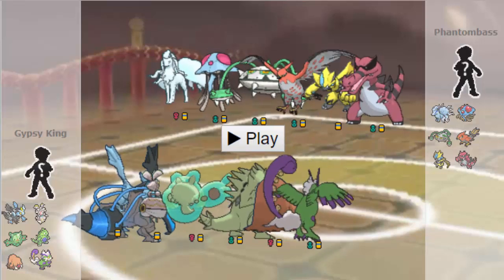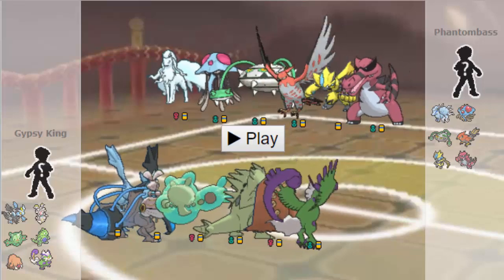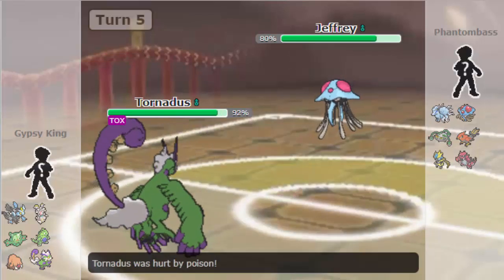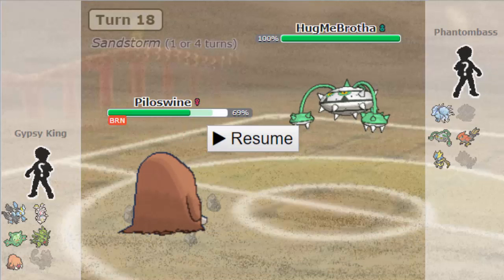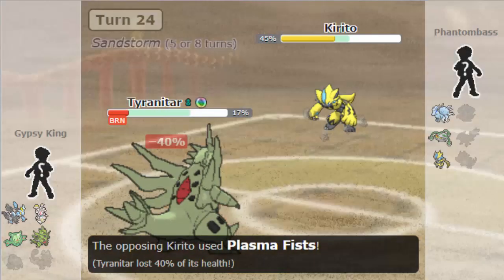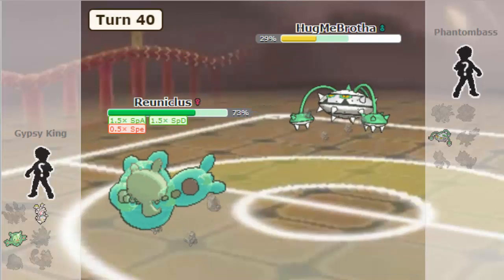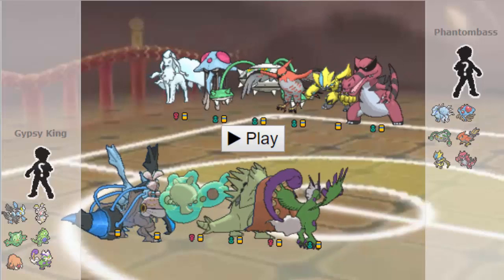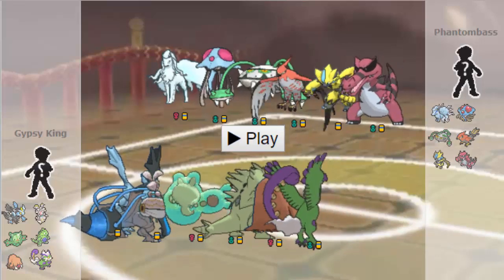ITL S8 W5: Sydney Sharpedoes vs New York Cosmogs [Phantombass]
Back with week 5 of the ITL facing off against Phantombass